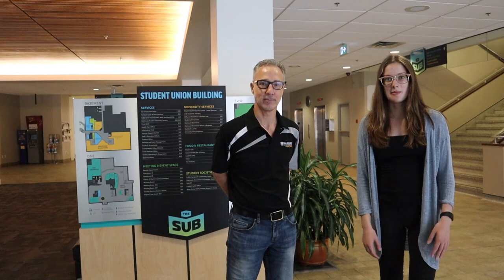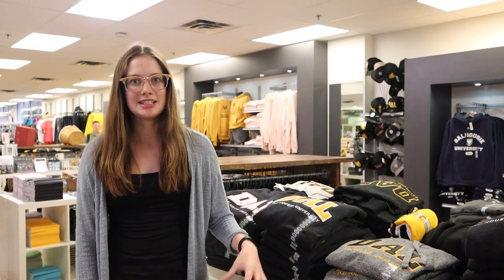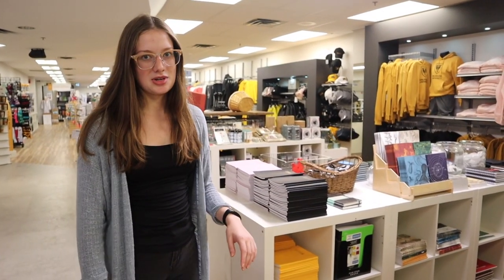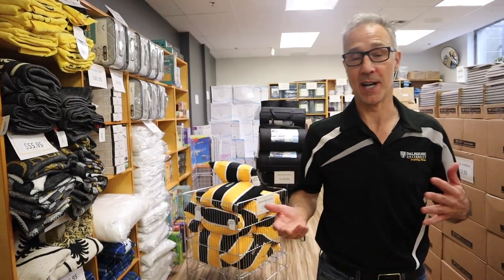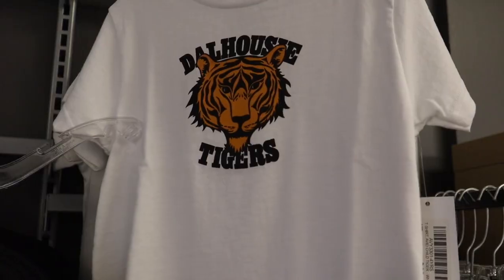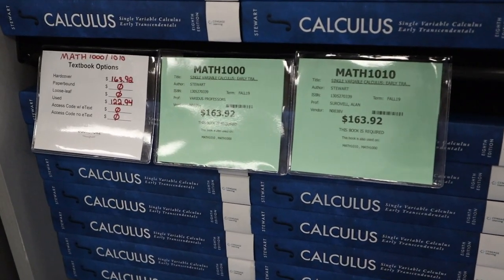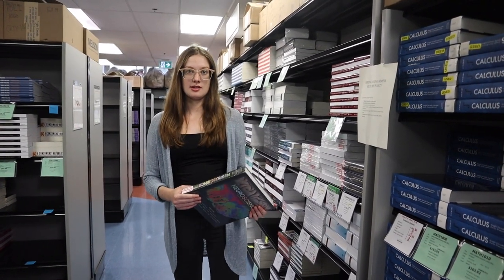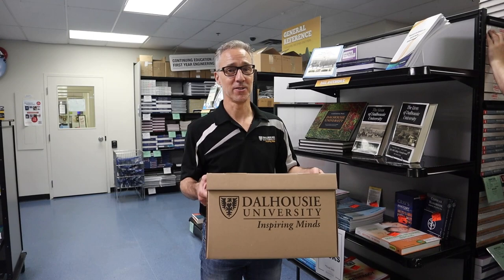Take a tour of the Dalhousie Bookstore!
The Dalhousie Bookstore sells more than books. It's a great place to find bedding, Dal clothing and small furniture items for your residence room or off campus apartment.